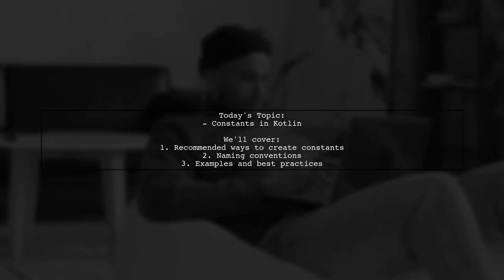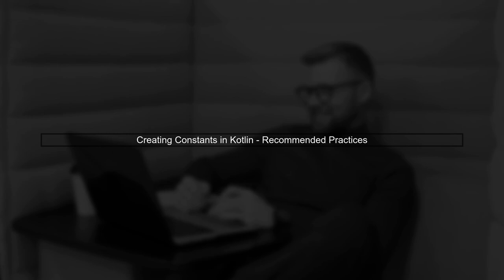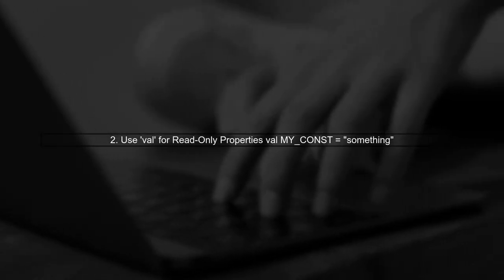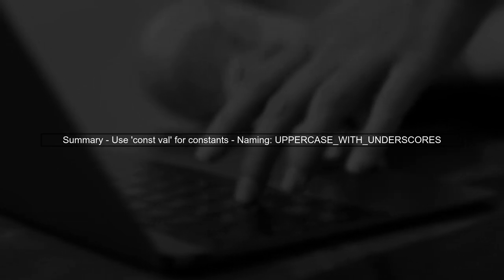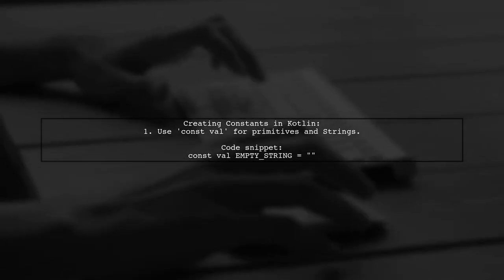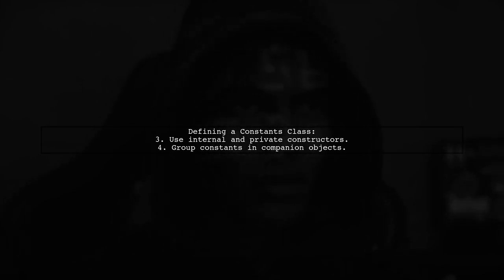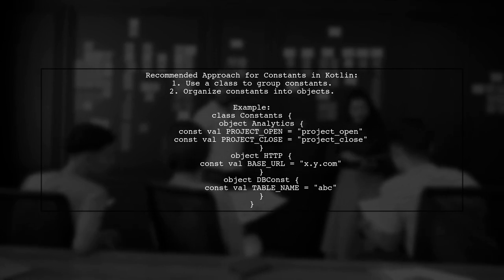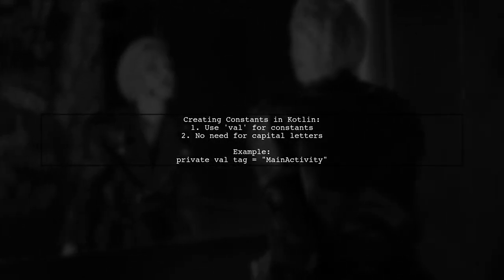Unlock Kotlin Secrets: Master Constants or Get Left Behind!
In this video, we dive deep into the world of Kotlin programming, focusing on the crucial concept of constants. As the demand for efficient and maintainable code continues to rise, understanding how to effectively use constants can set you apart from the competition. Join us as we unlock the secrets of Kotlin constants, equipping you with the knowledge to enhance your coding skills and stay ahead in the ever-evolving tech landscape!

Today's Topic: Unlock Kotlin Secrets: Master Constants or Get Left Behind!

Related to